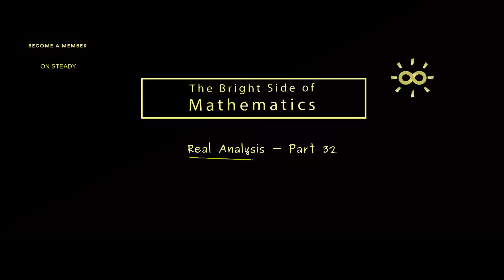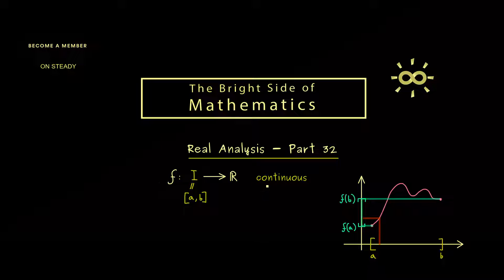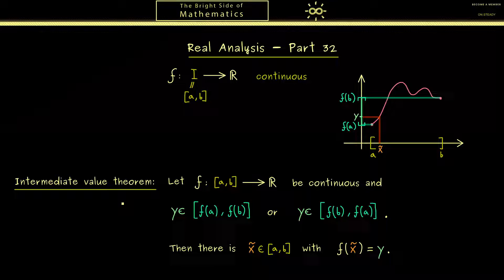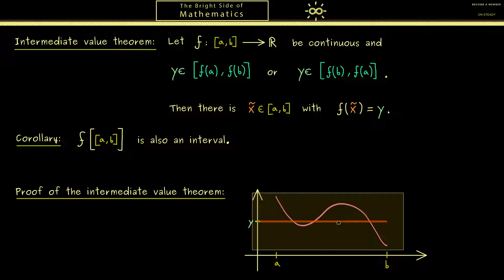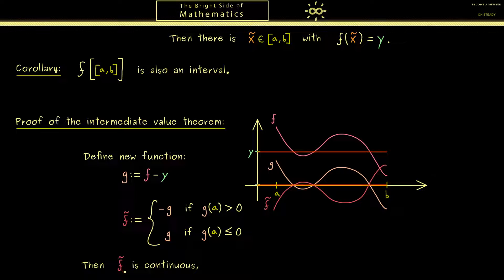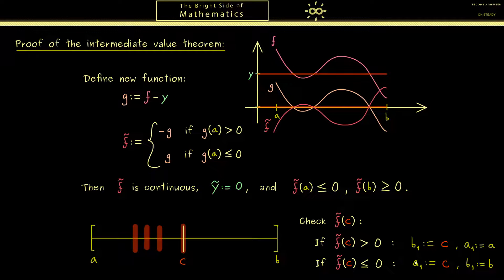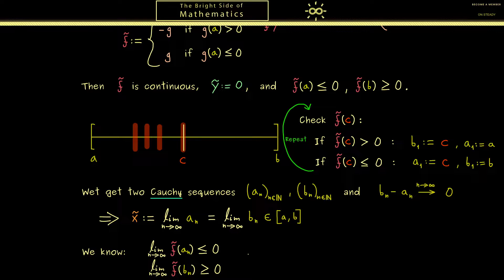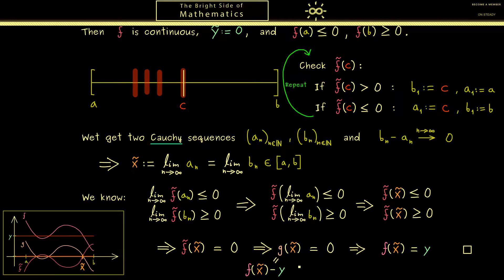Real Analysis 32 | Intermediate Value Theorem [dark version]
x

00:00 Intro
00:14 Introducing the Intermediate Value Theorem
01:26 Definition Intermediate Value Theorem
02:29 Corollary
02:56 Proof of the Intermediate Value Theorem
08:16 Credits